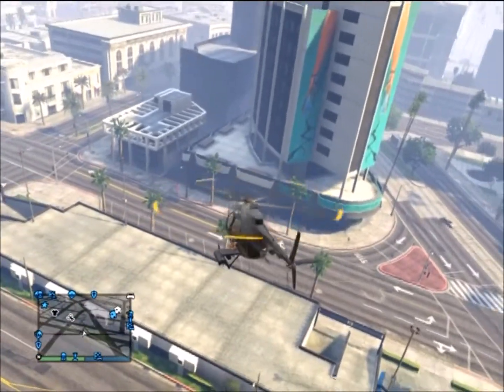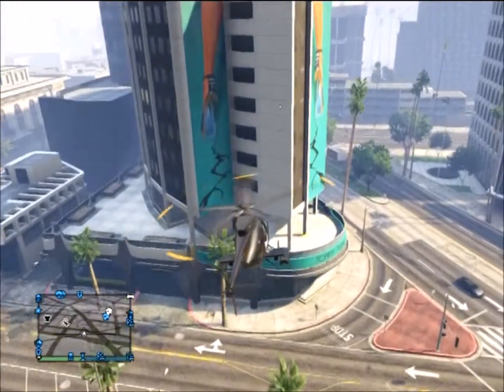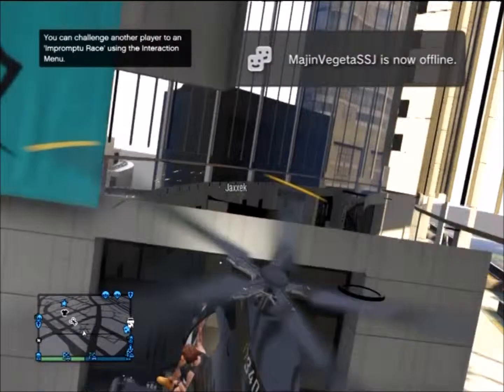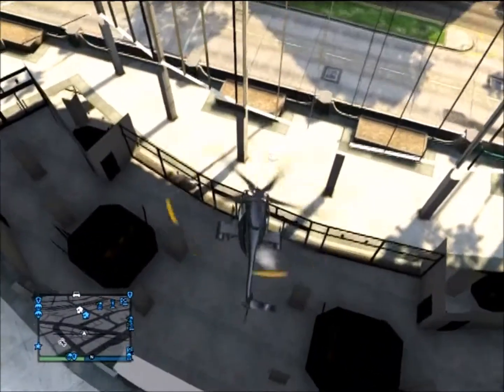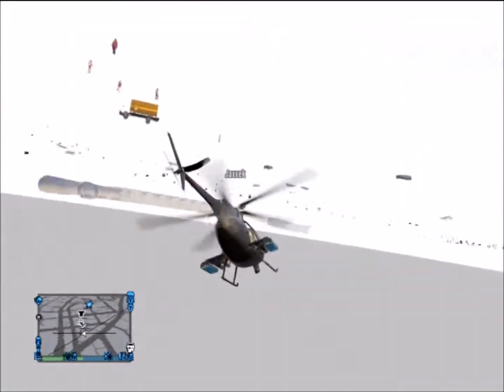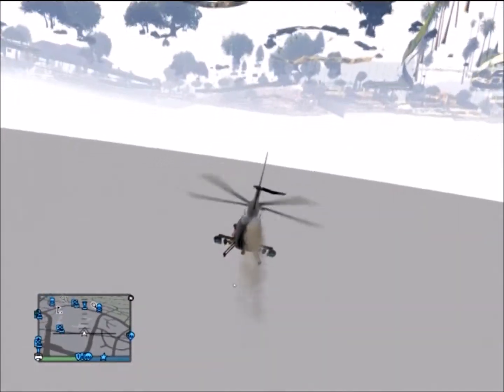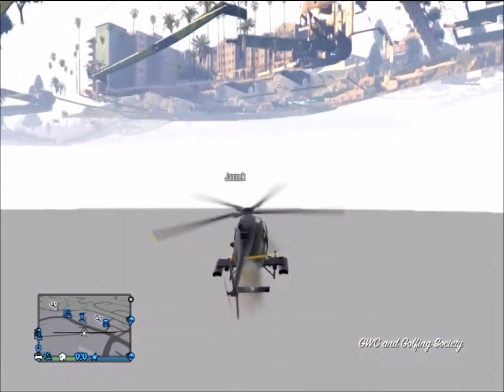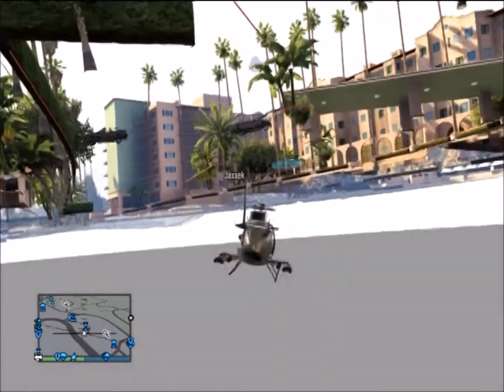GTA Online Glitches: Underworld Glitch - Flying